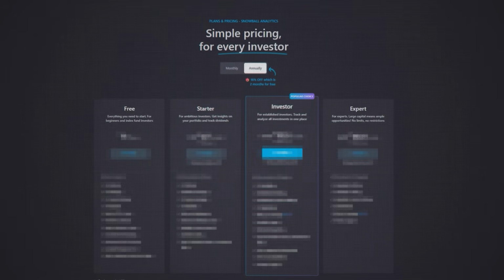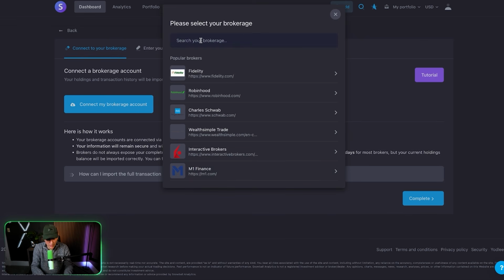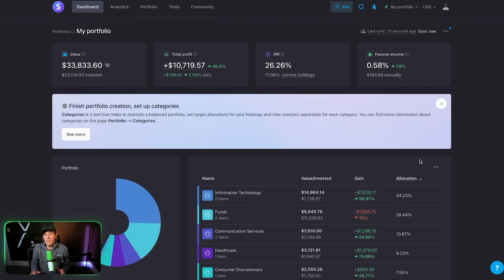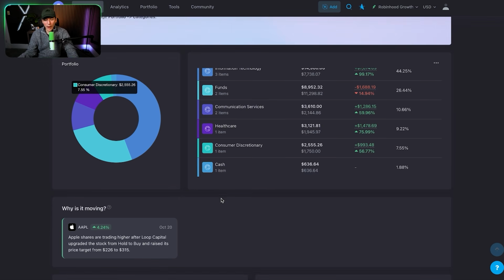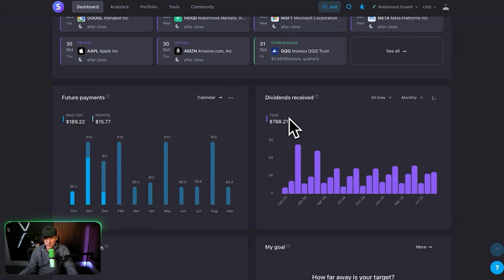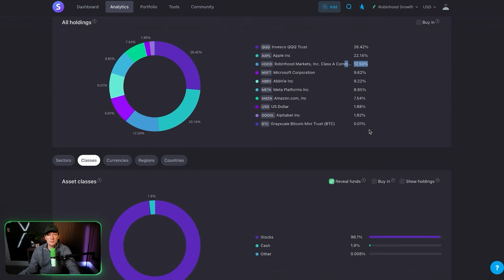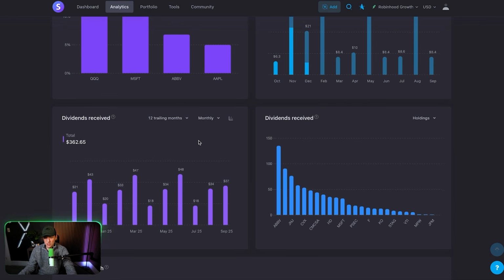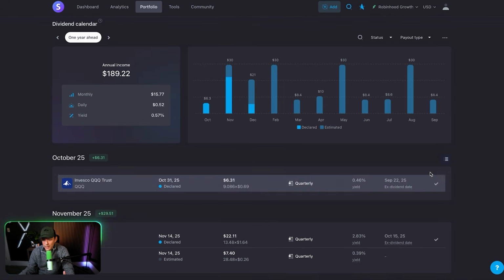I Ditched My Dividend Spreadsheet for This (Snowball Review)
I’ve tried every dividend tracker under the sun—Google Sheets, Excel, you name it. But none of them actually stuck… until I found Snowball Analytics. This platform finally made tracking dividends, payouts, and performance feel effortless. It syncs directly with brokers like Robinhood, Fidelity, and Schwab, or lets you import with a simple CSV.

In this video, I break down exactly how Snowball works, from portfolio syncing and the dividend calendar to yield on cost, sector allocation, and future income projections. I’ll also walk you through pricing tiers, how the free plan stacks up, and why I personally upgraded.

If you’re serious about building long-term wealth and want your dividend data to finally make sense, this walkthrough is for you.

Chapters:
0:00 - Intro
0:36 - The problem with trackers
1:19 - Pricing and is it worth it?
2:33 - Discount code!
2:51 - How to setup your account / link brokerages
5:17 - Portfolio tracking dashboard
8:01 - Insane dividend calendar
10:24 - Analytics
14:54 - Portfolio tab